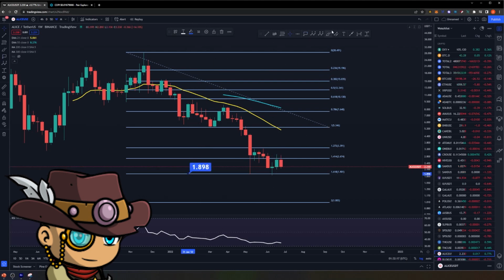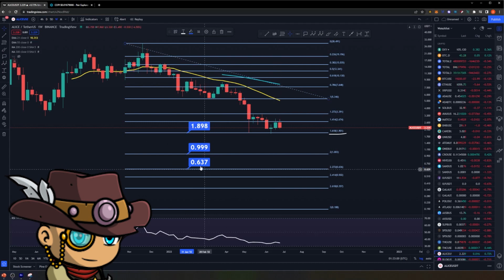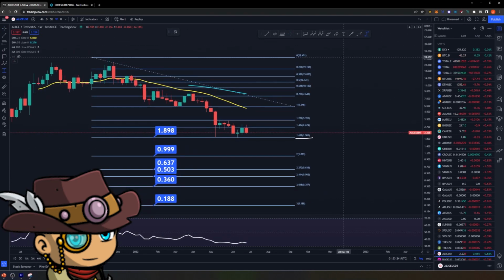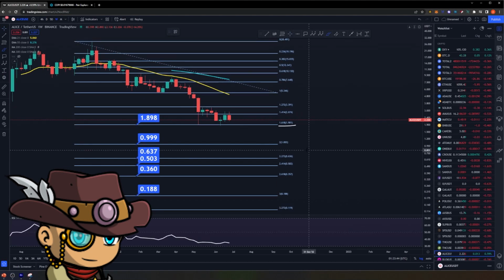My Neighbor Alice: How low can we go? | Technical Analysis | Price Prediction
I always have an eye on My Neighbor Alice because even though I'm not a big fan of the genre, games like Animal Crossing and Stardew Valley are very popular, so if Alice can make it work, it's a big win for NFT games. Let's take a look at Alice price action to see where the potential entry opportunities are.